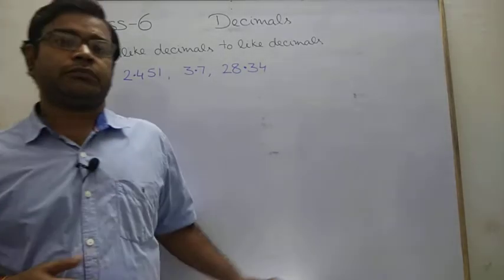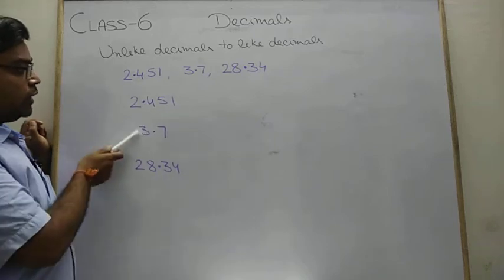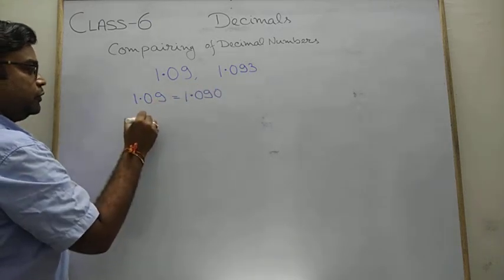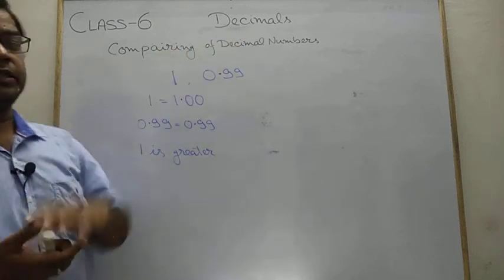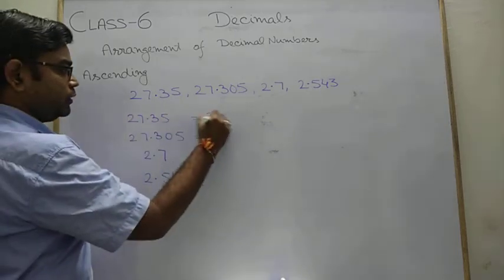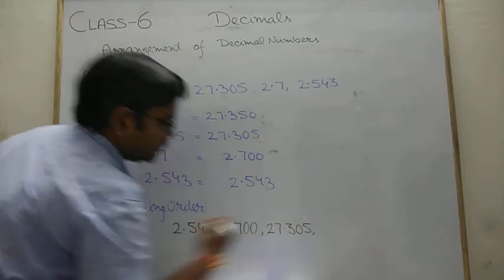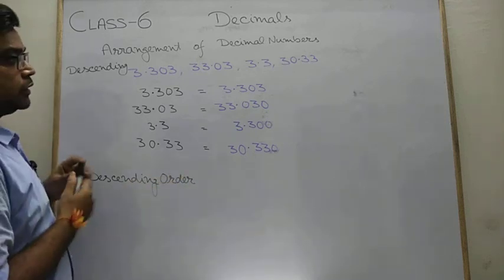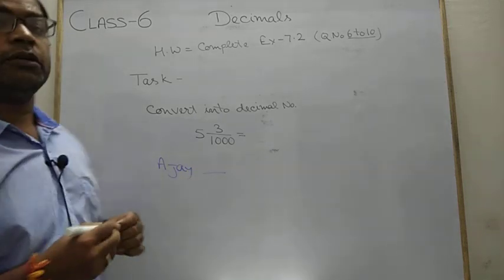Class - 6, Subject - Maths, Decimals (Part 4)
Unlike to like Decimals, comparing Decimal numbers, arranging the Decimal numbers